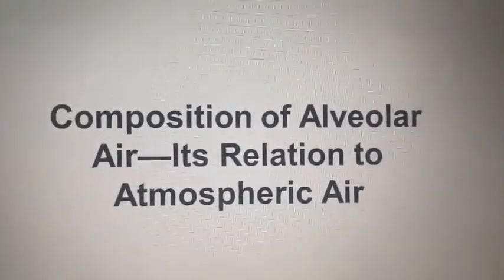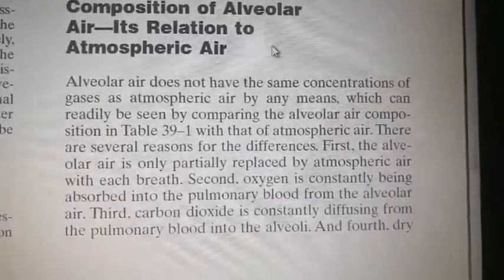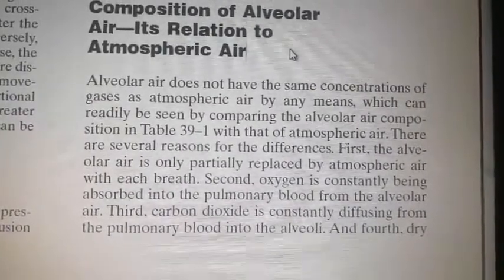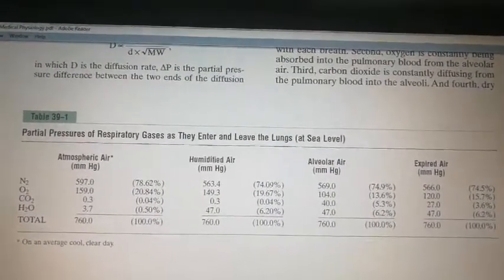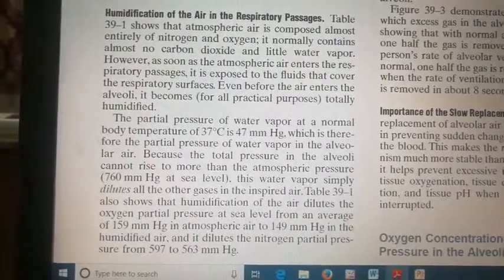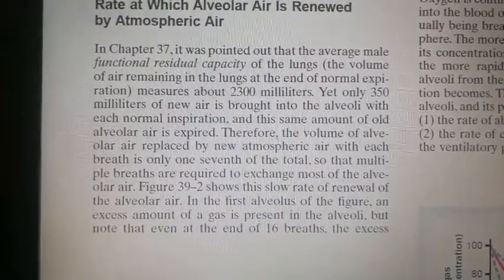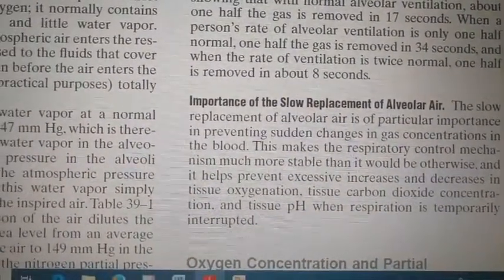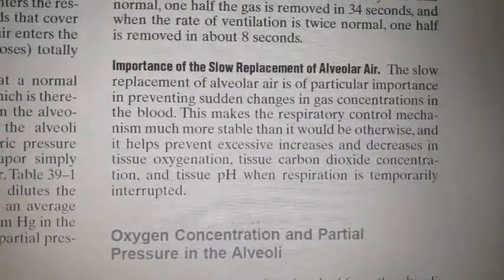Composition of Alveolar Air By Dr Basit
This video contains lecture on Composition of Alveolar Air By Dr Basit